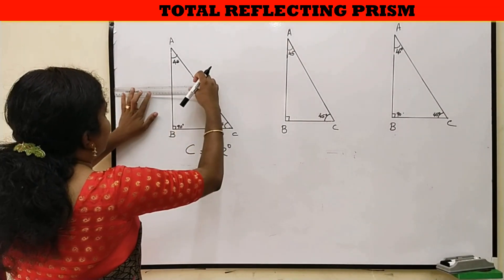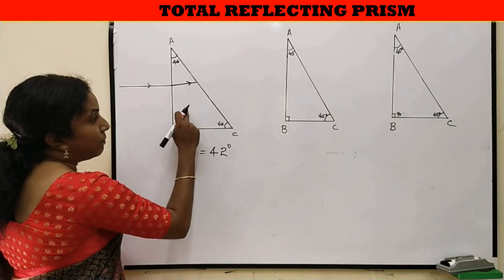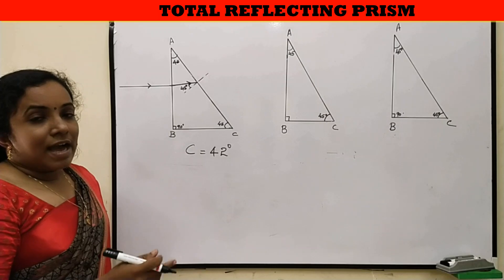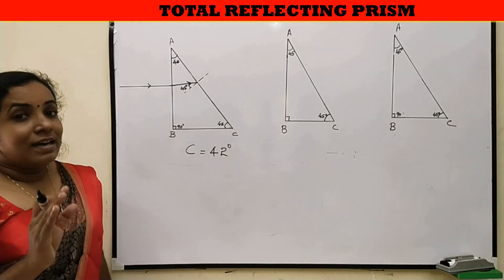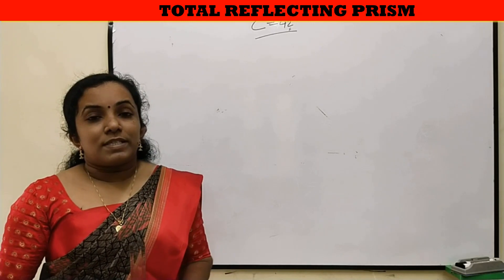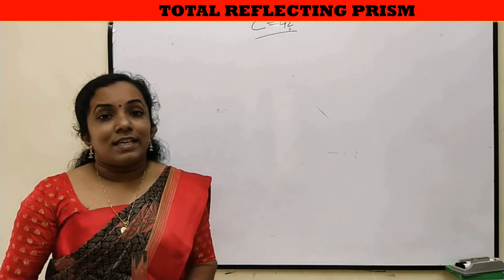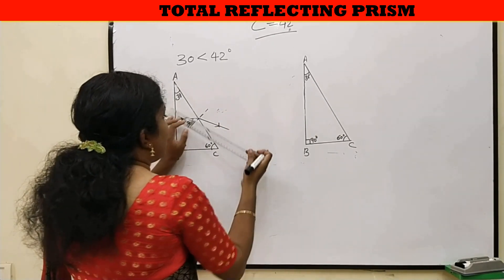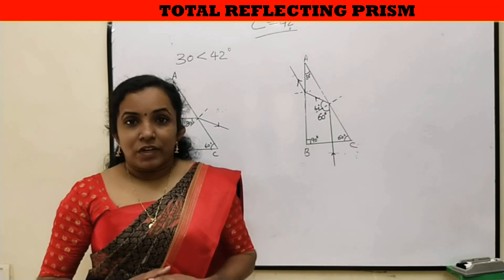ICSE STD;- X Total reflecting prism